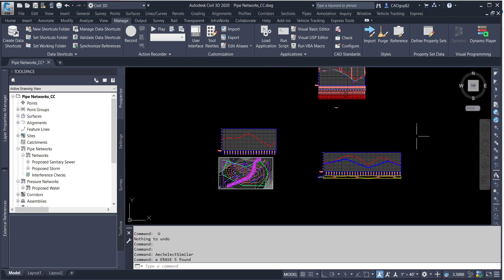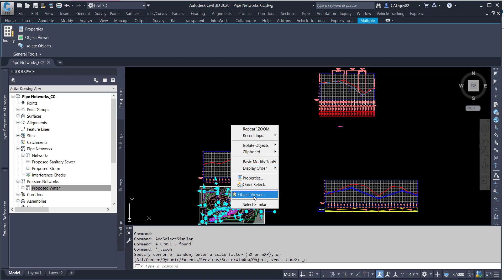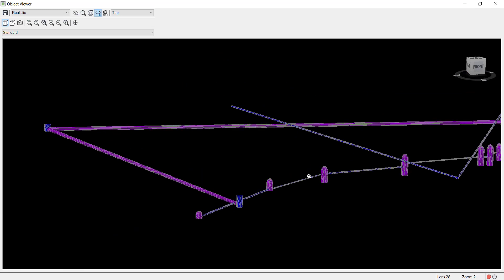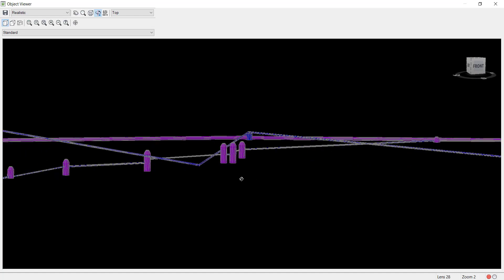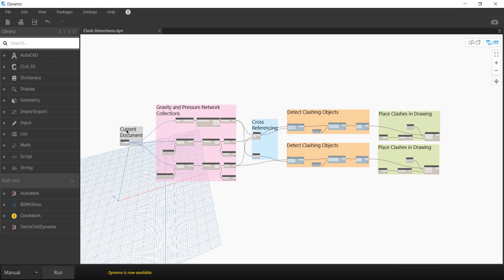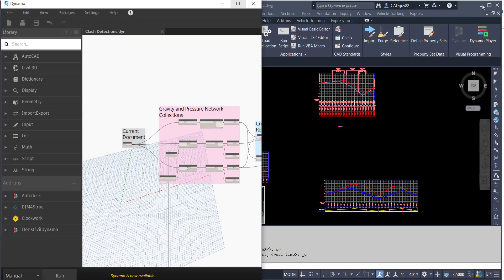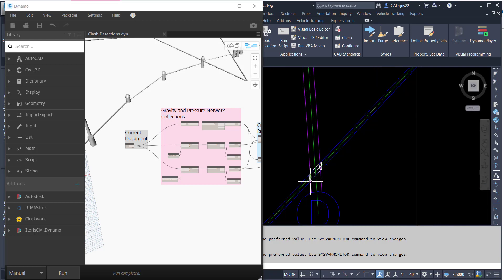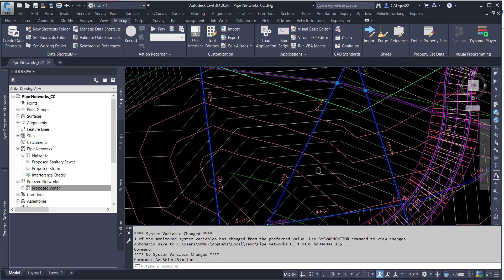Leveraging Dynamo to Perform Utility Clash Detections in Civil 3D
Continuing to push the limits with Civil 3D and Dynamo! This demonstration shows how to leverage Dynamo to perform clash detections between Gravity and Pressure Networks within Civil 3D.